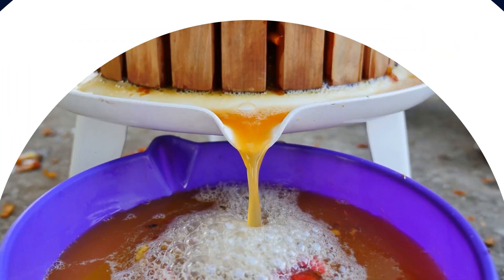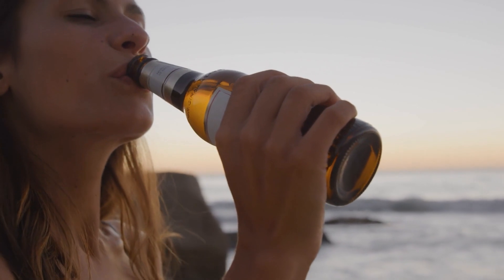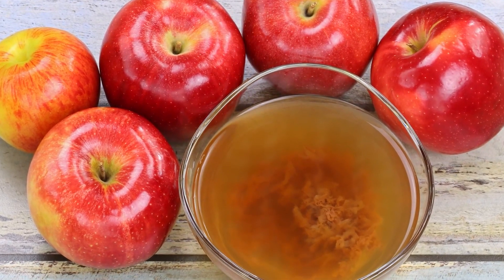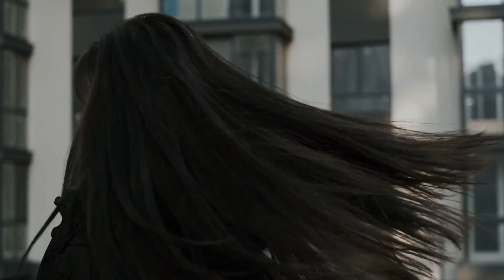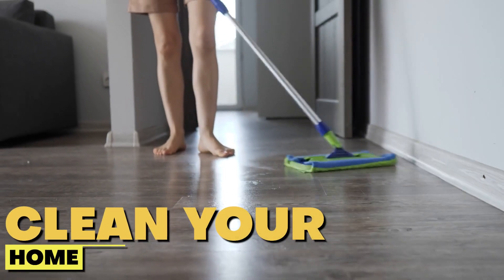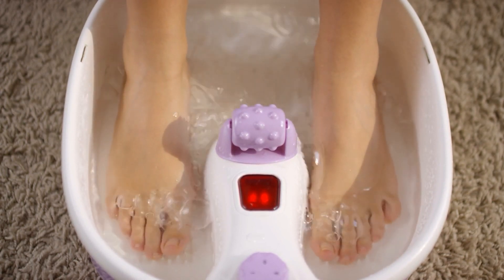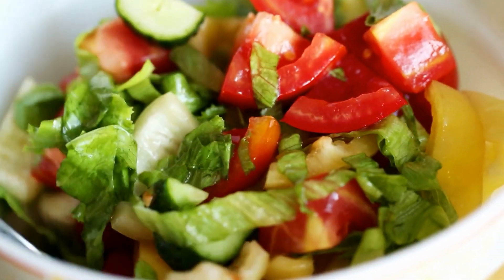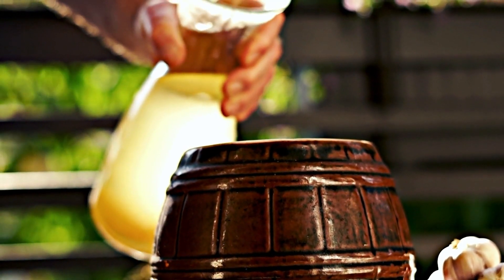10 AMAZING Apple Cider Vinegar Uses You Need To Know!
Because apple cider vinegar is not just a tangy condiment, it's a powerhouse ingredient that can transform your life in unexpected ways.  From soothing a sore throat to banishing fruit flies there's nothing that apple cider vinegar can't do. Today, we're going to show you the top 10 most amazing uses of apple cider vinegar that you never even knew about!